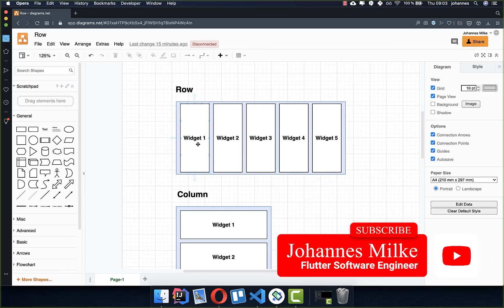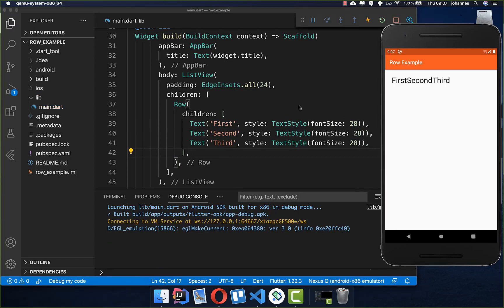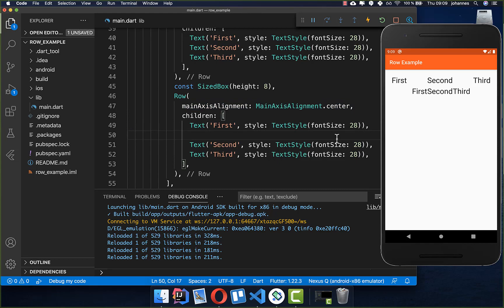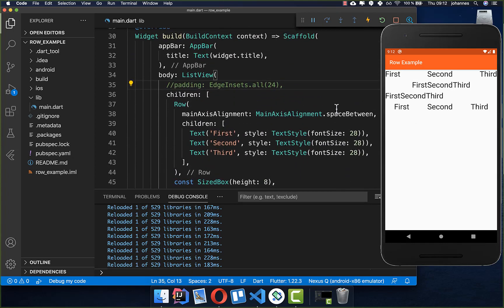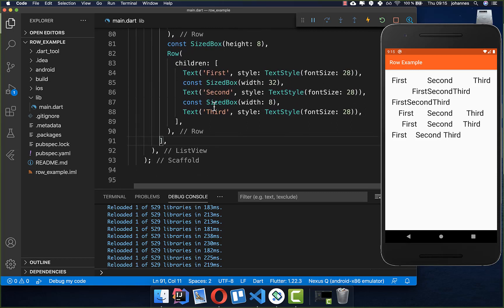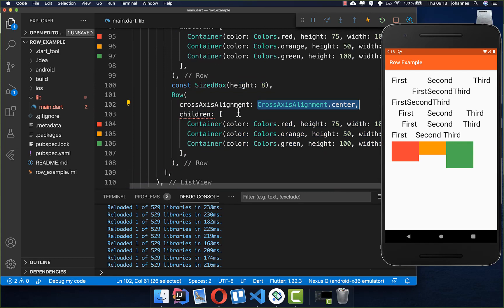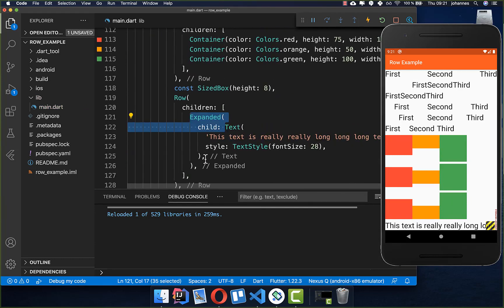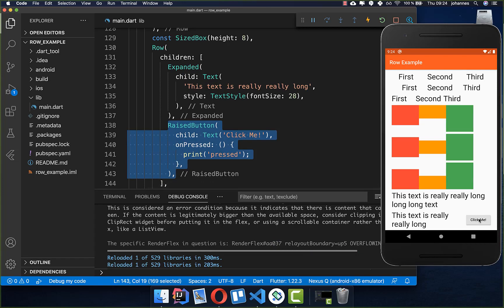Flutter Tutorial - Row - Deep Dive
The Row widget allows you to place multiple widgets horizontally next to each other.